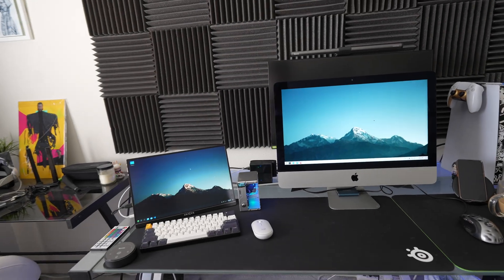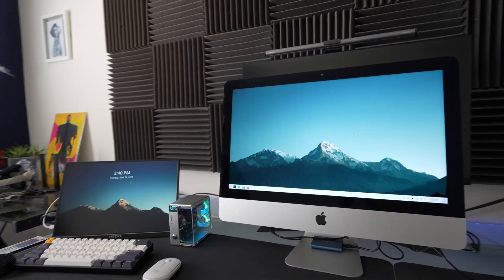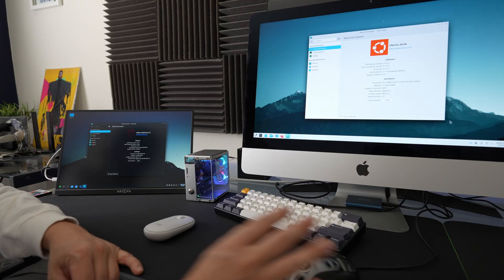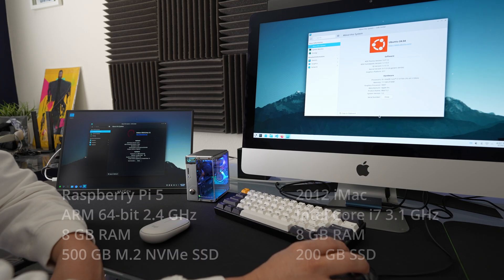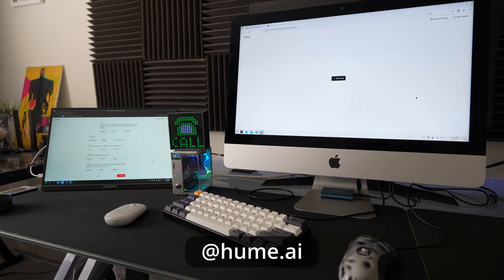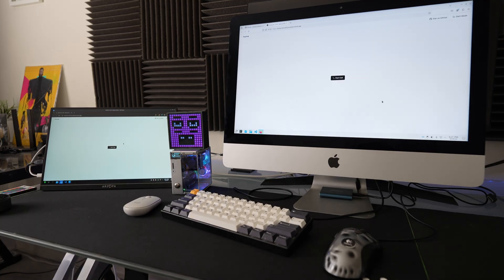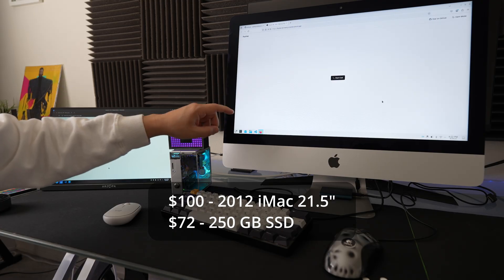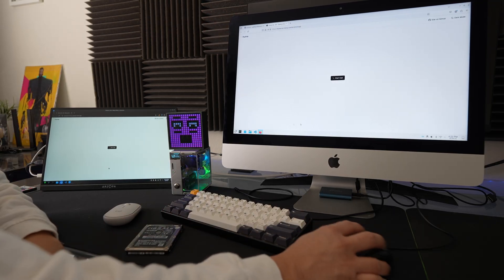Ubuntu on 2012 iMac VS Raspberry Pi 5 | iMac SSD Upgrade and iFixit Adhesive Strips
2012 iMac 21.5" Monitor
Intel Core i7 3.1 GHz
8 GB RAM
250 GB SSD

SSD Links for iMac Upgrade:
240 GB WD Green SSD
250 GB PNY SSD
500 GB Samsung SSD

iMac Adhesive Strips Repair Kit (for 21.5" iMac)

8 GB Raspberry Pi 5
Pironman 5 Case
500 GB NVMe Gen3 M.2 SSD
Arzopa 16" 2.5K Portable IPS Monitor
Ann Pro 2 Mechanical Keyboard
Logitech Pebble Mouse 2
27W Power Supply for Pi 5
MicroSD Card (64GB)
Divoom Timebox Bluetooth Speaker

LG 27" IPS 144hz Gaming Monitor
3D LED Light Bar
USB Desk Hub
Quntis Monitor Lamp Light
SteelSeries Gaming Mouse Pad
Razor Gigantus v2 Gaming Mouse Pad
Govee Smart Led Light Strips
UE Boom Portable Speaker

1. USB Flash Drive
3. Create bootable USB using Balena Etcher
4. Insert USB Stick into iMac
5. Hold Options key when starting up iMac
6. Select the USB Flash Drive to install Ubuntu

KDE Plasma Desktop Install for Ubuntu
1. Open Terminal
2. Run updates first
Command: sudo apt update
Command: sudo apt upgrade
3. Command: sudo apt install kde-plasma-desktop